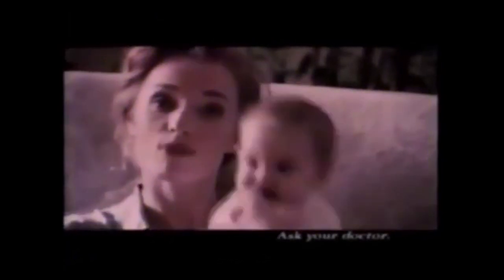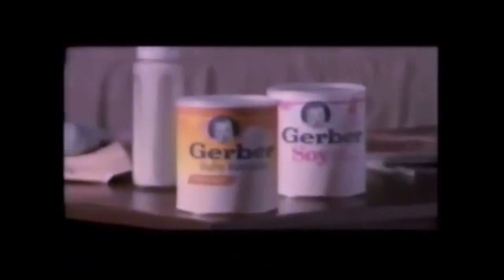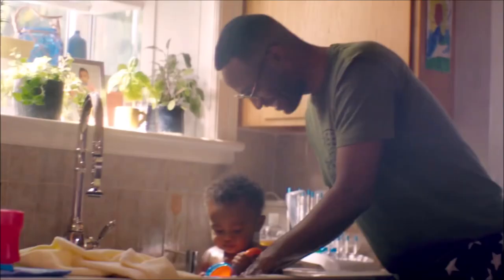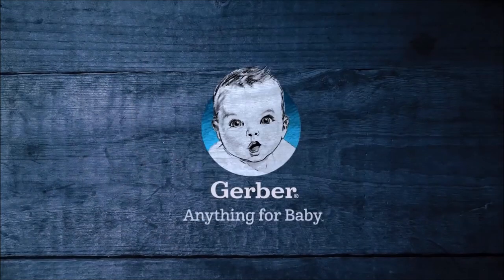Gerber Products Logo/Commercial History (#432)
Intro by: SimitarchVOs